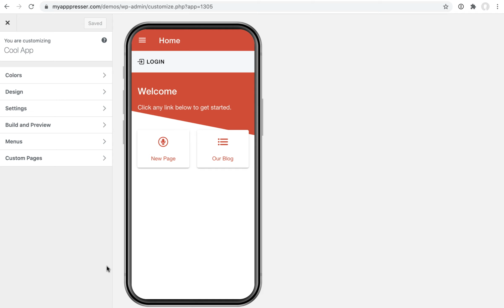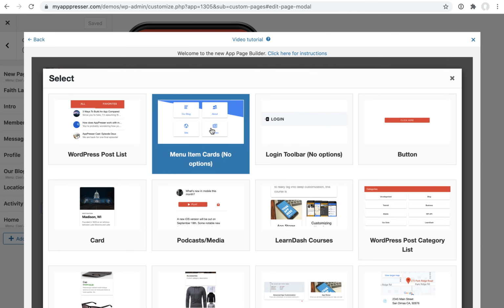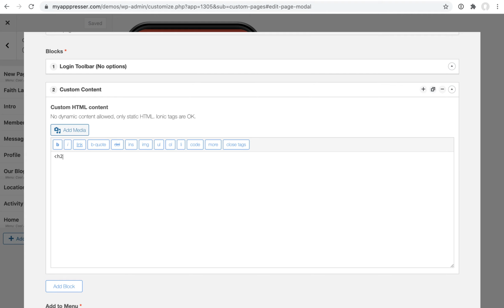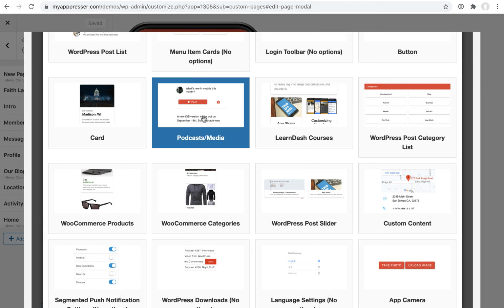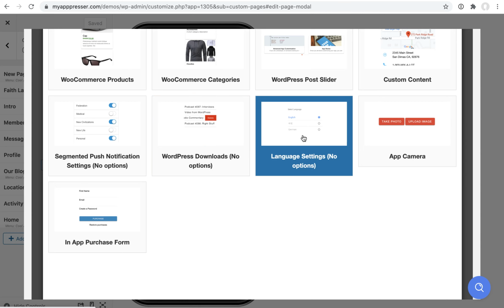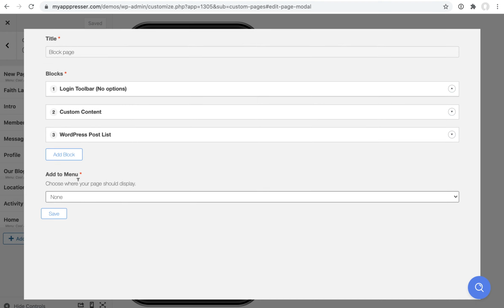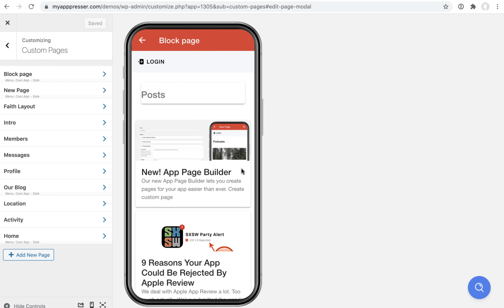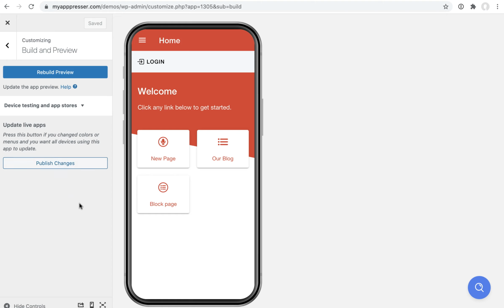App Page Builder Walk Through